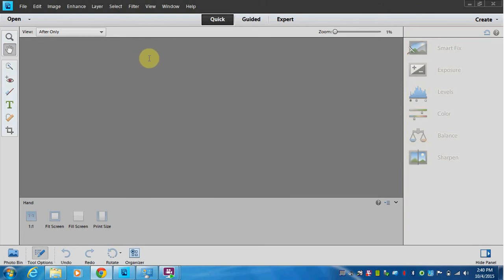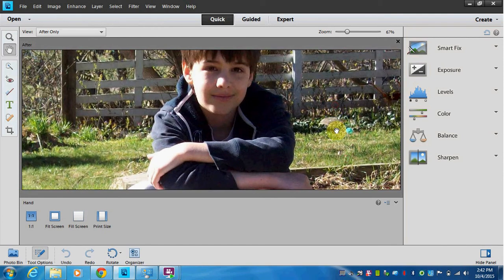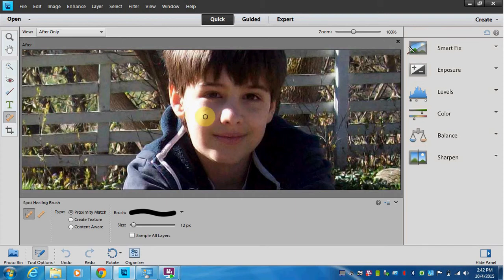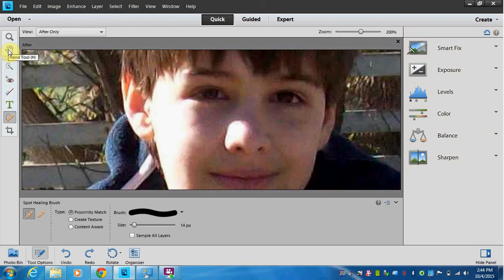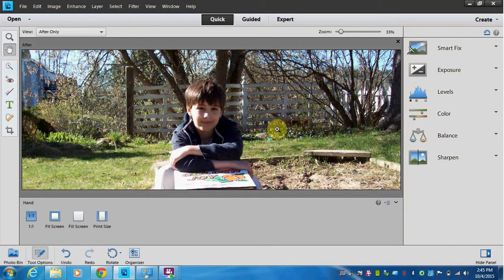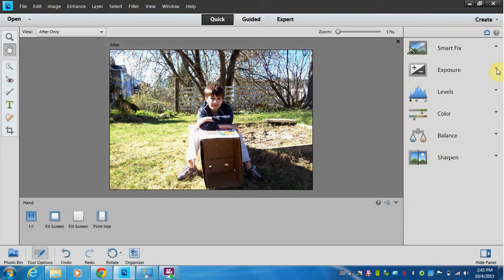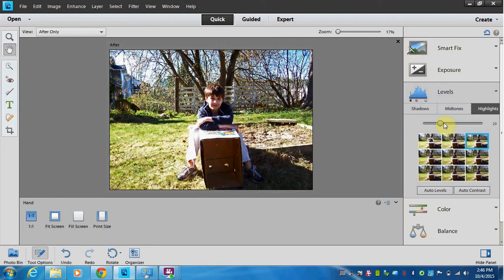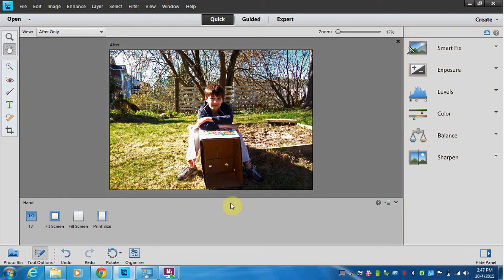Photoshop 11 - Intro to Basic Features